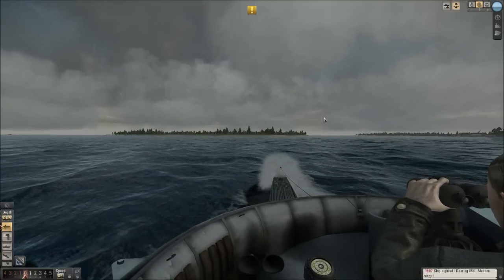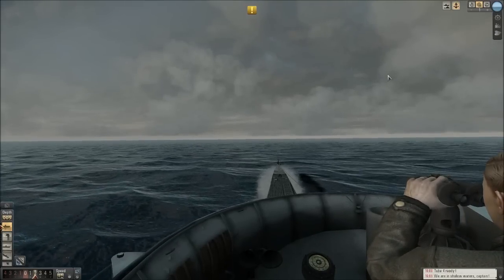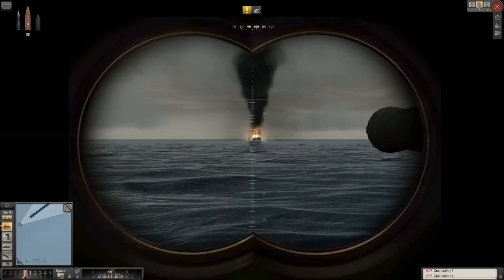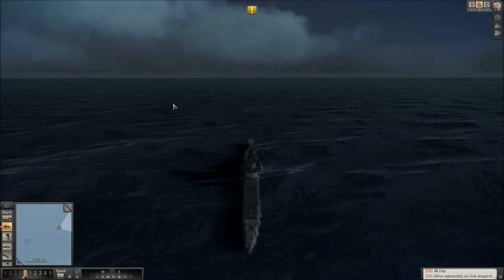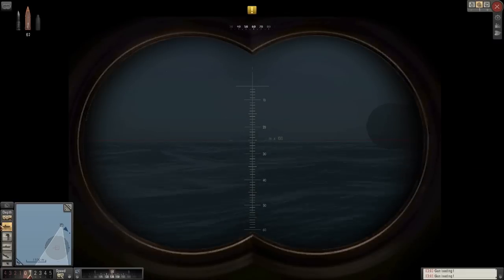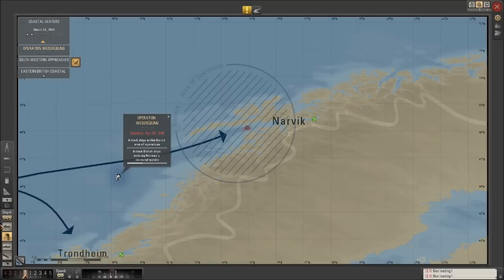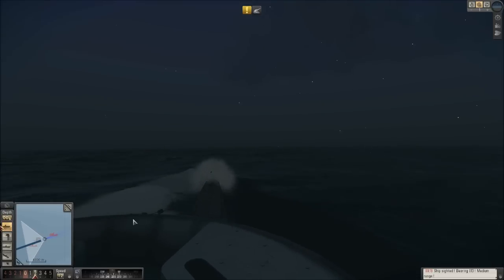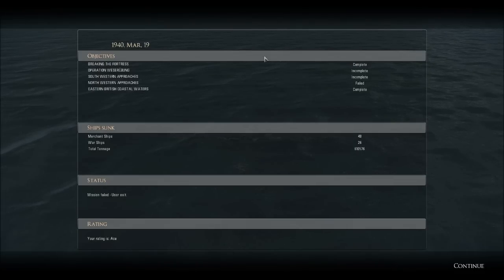Let's Play: Silent Hunter 5 Season 2 Part 14 [Deck Gun FTW]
Wolfram uses the waters off Norway to refine deck gun shooting, and really teach the Tommies a lesson in convoy raiding.